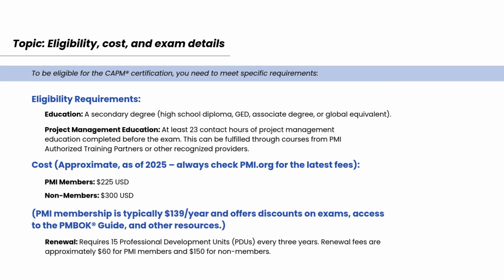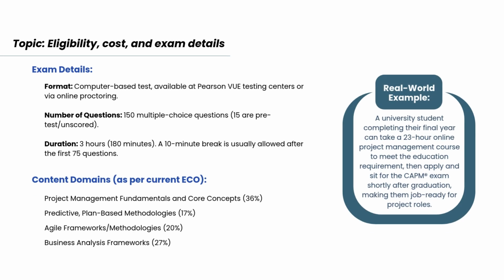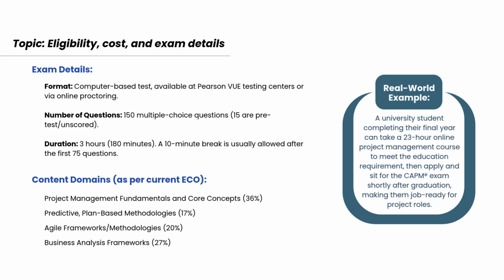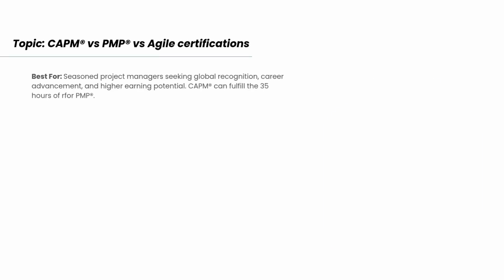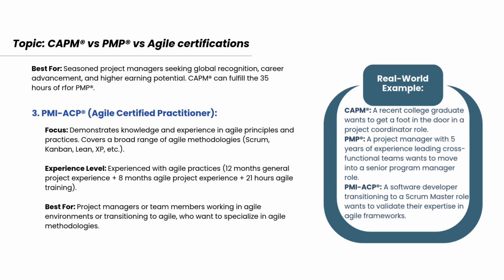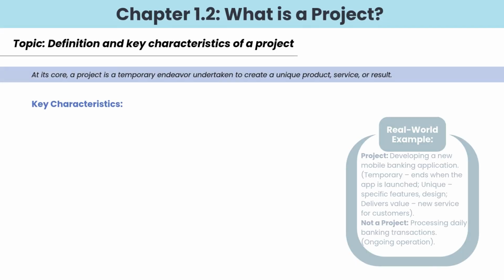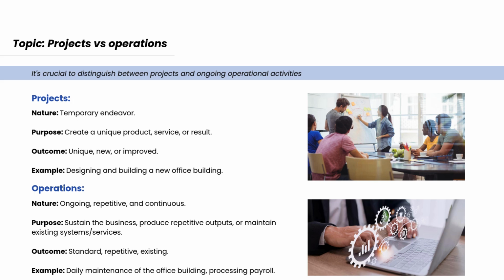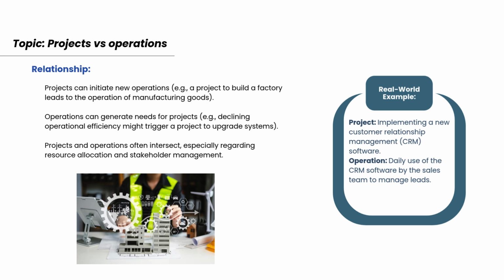What is CAPM®? Complete Beginner’s Guide to Project Management Certification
Get a clear understanding of the CAPM® certification—its benefits, eligibility, exam details, and how it jumpstarts your project management career. Perfect for beginners!